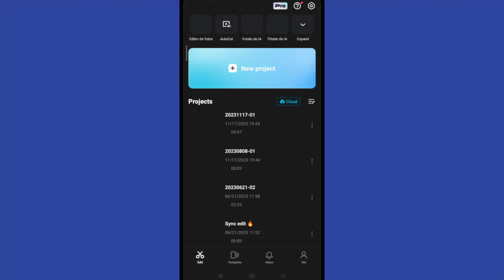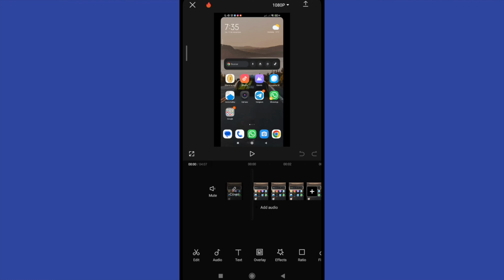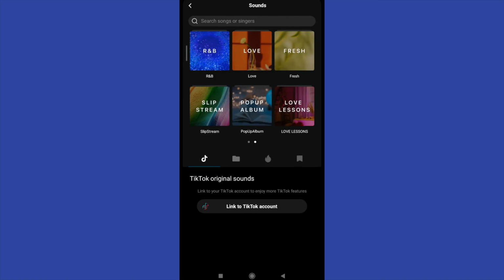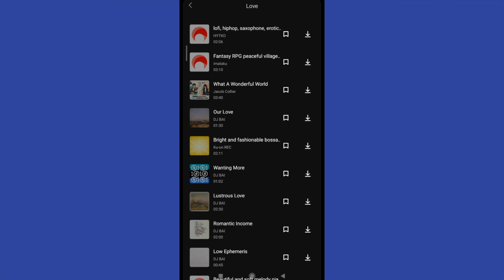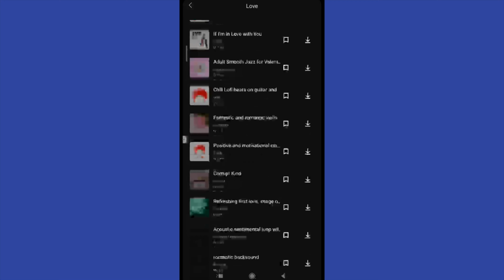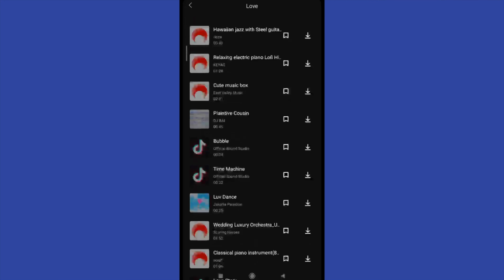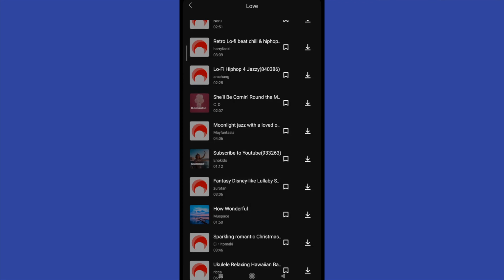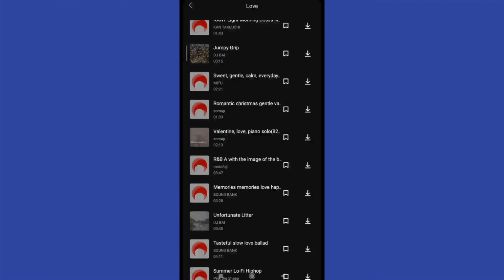How to Add Song in Instagram Story That is Not Available in Your Country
In this video I will show you How to Add Song in Instagram Story That is Not Available in Your Country. This method is very simple and clearly described in the video, follow all the steps and solve your problem successfully!